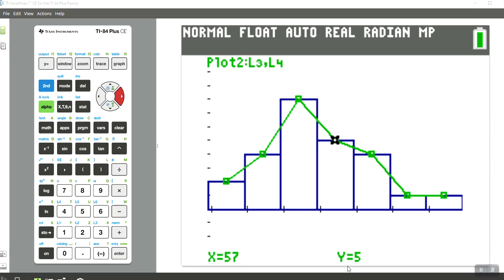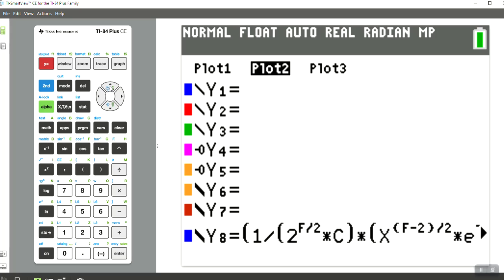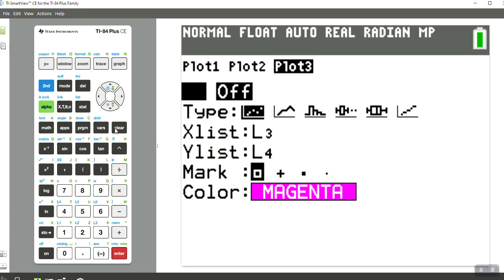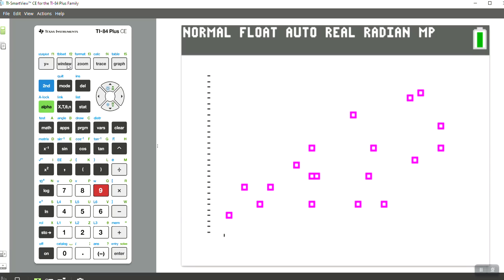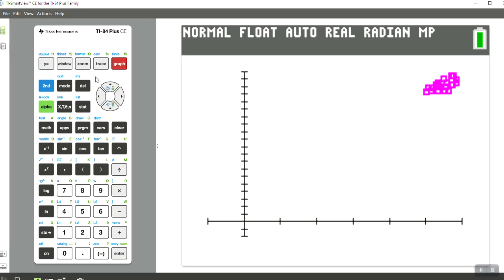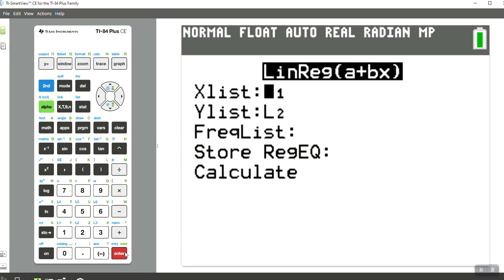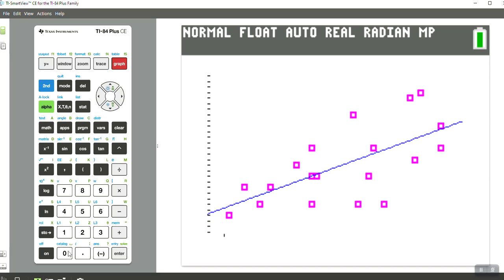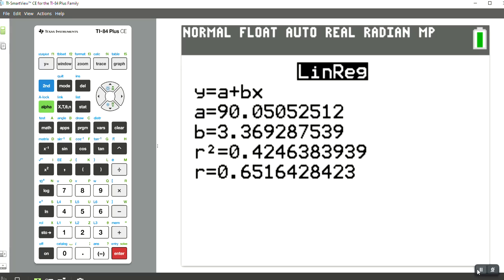UsingATI 84To PlotAScatterplot ComputeAndDisplayTheLineOfBestFit ComputePearsonCorrelationCoefficien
This video shows you how to take two potentially correlative data sets (that must have equal number of values in each set) and plot the applicable scatterplot, compute the slope and y-intercept for the Line of Best Fit (Linear Regression Line), and lastly how to compute the related Pearson Correlation Coefficient, that would apply to the two data sets being compared, on the Texas Instruments TI-84 calculator.